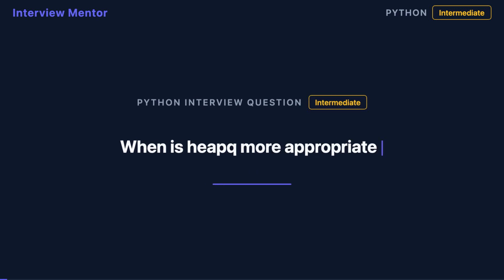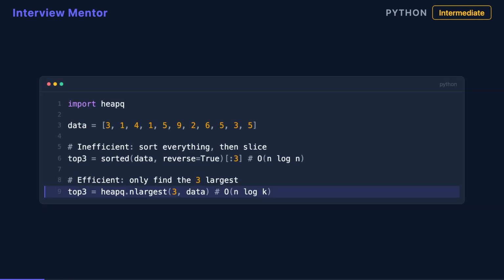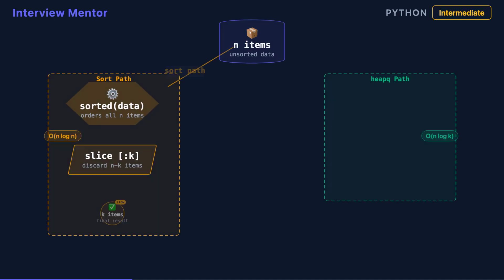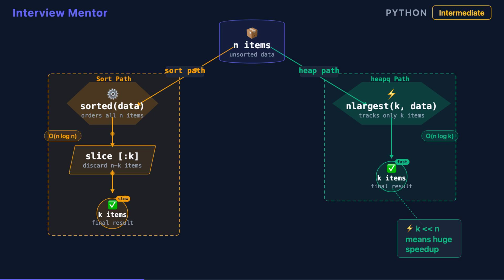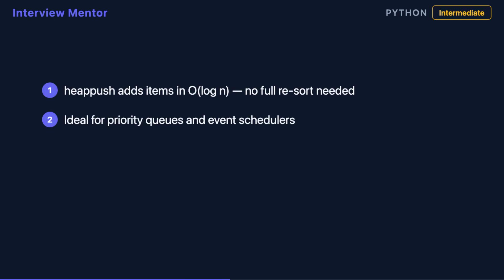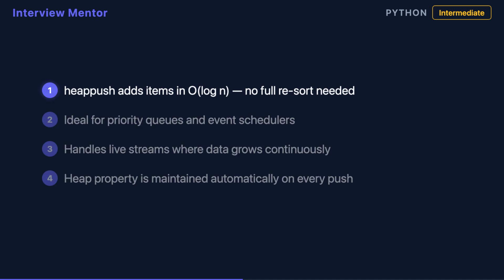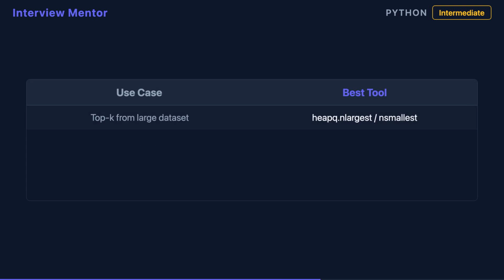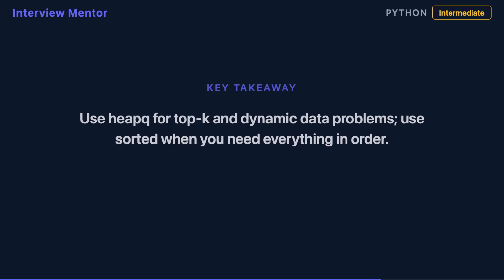heapq vs sorted() in Python — When to Use Each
Learn when Python's heapq module outperforms sorting a list. This video covers the O(n log k) vs O(n log n) complexity difference, top-k element selection with nlargest and nsmallest, and why heapq excels for streaming and dynamic data.